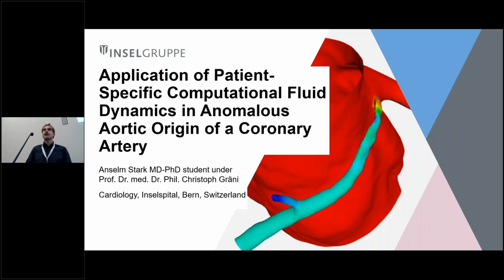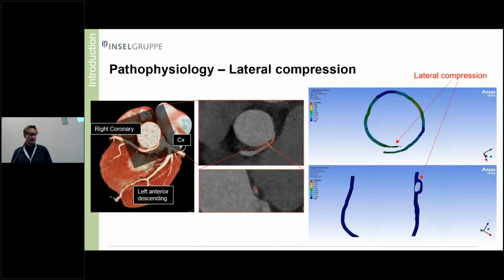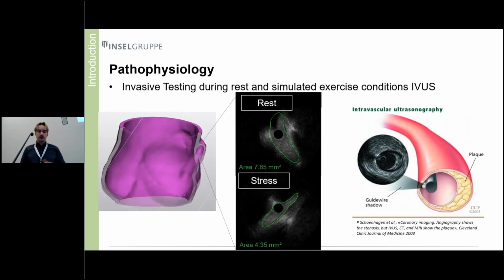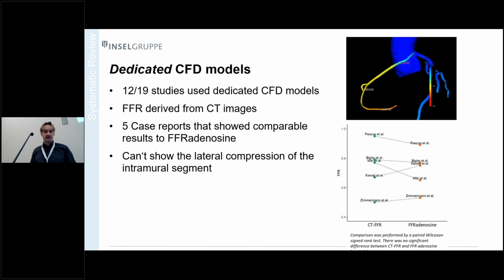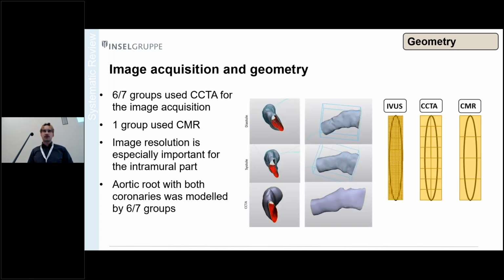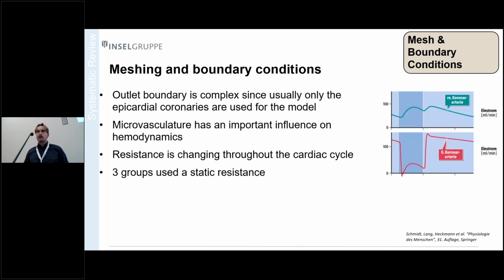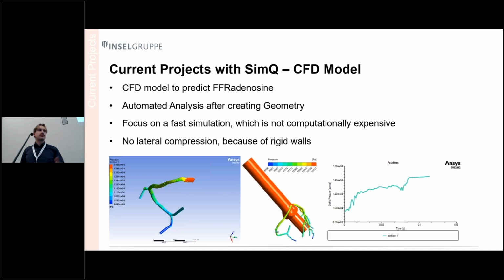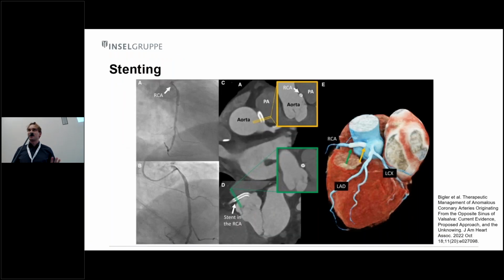SimQ Conference 2023 Part 08 Anselm Stark, Inselspital Bern - CFD in Anomalous Aortic Origin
SimQ Conference Anselm Stark - Application of Patient-Specific Computational Fluid Dynamics in Anomalous Aortic Origin of a Coronary Artery